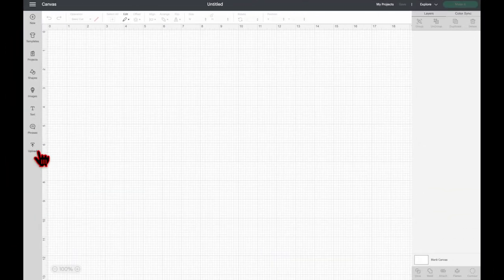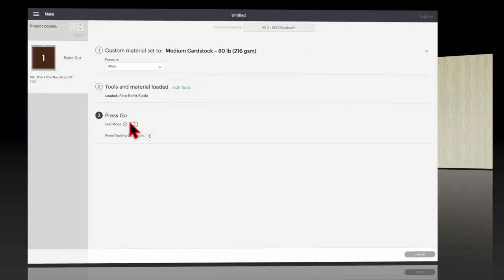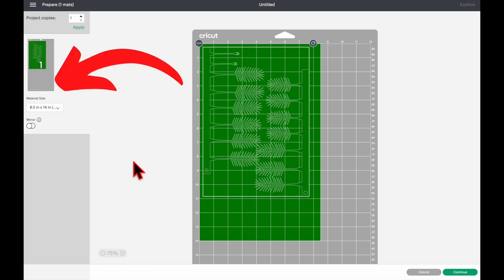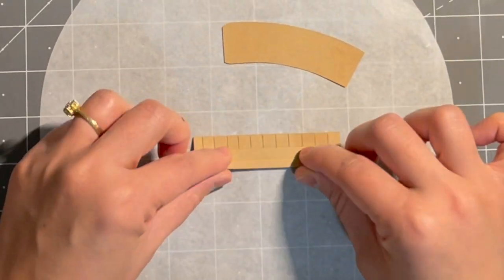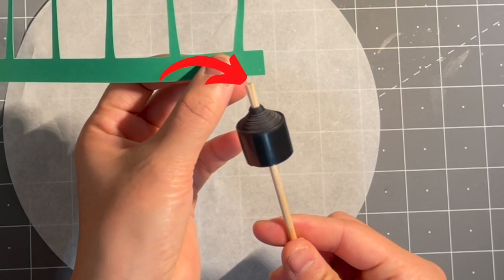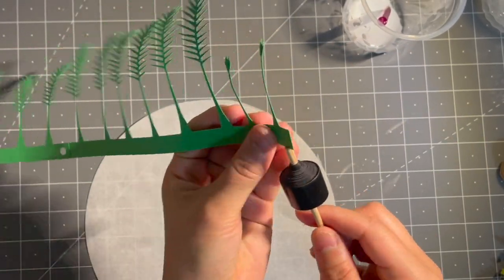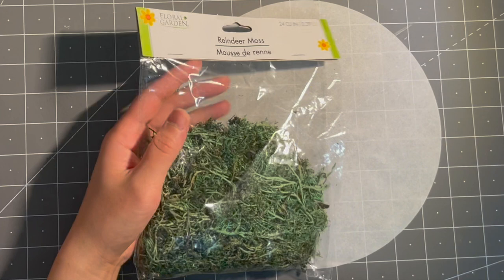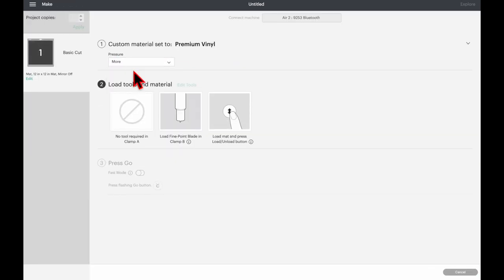How To Make Mini Plants, Planters, and Crates | Cricut | STEP BY STEP | EASY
In this video, I am going to show you how to make these cute mini plants, planters and crates. These plants are very cute! They can be given as gifts for your moms (since Mother's Day is on the way) or your uncles and aunties who like plants. I got this from Creative Fabrica. You can sign up for 1 month for only $1. I got the high dome from Dollar Tree.

✅Take advantage of Creative Fabrica's $1 for 1 month offer -

One month full access to all their designs for just $1
◉ Access to all resources.
◉Cancel anytime.

Assembly-  06:17
Planters (assembly) - 06:28
Monstera (assembly) - 08:14
ZZ plant (assembly) - 09:53
Palm (assembly) - 10:43
Pothos (assembly) - 11:48
Fern (assembly) - 12:53
Milk Crates (assembly) - 14:11

Putting them inside the dome - 14:39
Putting on writing (Plant MOM) - 16:11

1.  Cricut Explore Air 2

3. Cricut 2004225 Premium Fine Point Blade Plus Housing, Multicolor

5.  Basic Tool Set, Gray

6.   Aleene's Tacky Glue

7.  Arteza Rotary Cutting Mat, 36 x 24 Inches, Self-Healing, with Grid Lines and Non Slip Surface, for Fabric, Paper, and Vinyl, Durable and Flexible, Art Supplies for Crafts, Quilting, and Sewing - (The 36x24" is unavailable, this link is for 18x24")

8. Recollections Cardstock Paper, 8 1/2 X 11 Feathered Greens - 50 Sheets by Recollections

9.  Recollections Cardstock Paper, Spice Market 8 1/2 x 11 by Recollections

10. Recollections Citrus Cardstock Paper, 8.5 X 11 - 50 Sheets, 5 Colors by Recollections

11. Cardstock Paper Value Pack, 8.5 x 11 in Kraft by Recollections by Recollections

12. Handheld Heat Gun, Electric 300W Portable Hot Air Gun for DIY Craft Embossing, Shrink Wrapping PVC, Drying Paint, Clay, Rubber Stamp

13. Floral Garden Plastic High Cloche Domes, 5.75x3.625-in.

14. Floral Garden Reindeer Moss, 24-cu-in.

15. Mini glue Gun and glue sticks

16. Alcohol Swabs - (Brand used in the video is unavailable- this other brand can be used)- Alliance Alcohol Prep Pads 2-Ply 70% Alcohol Swabs Sterile Cleaning Wipes Individually Wrapped Latex Free (600)

18. Vinyl Weeding Scrap Collector Container With Suction Cup Large Capacity

19.  Rotary Cutter, 60 mm

20.  Acrylic Ruler, Lilac - 3" x 18"

**If you have any questions, please leave them in the comments below! (All feedback is welcome, any feedback is good feedback!)

Happy crafting!

👉🏻 Also, if you wish to donate directly to me via BuyMeACoffee, here's the